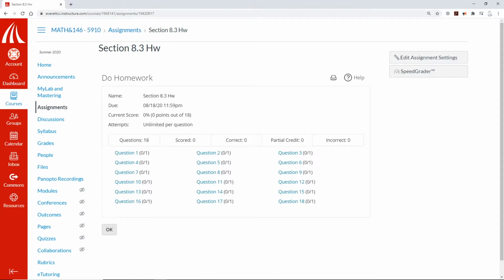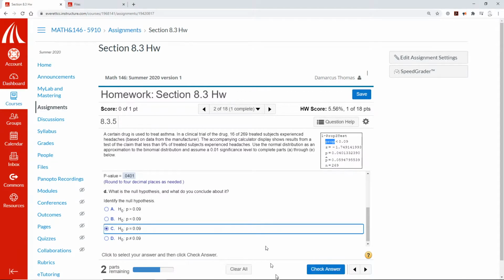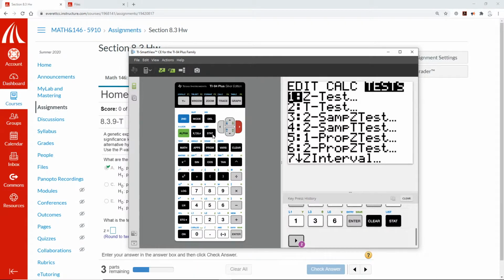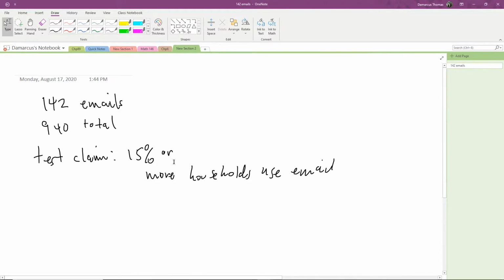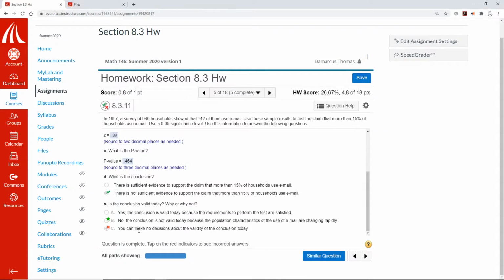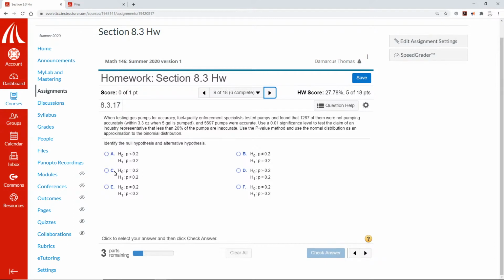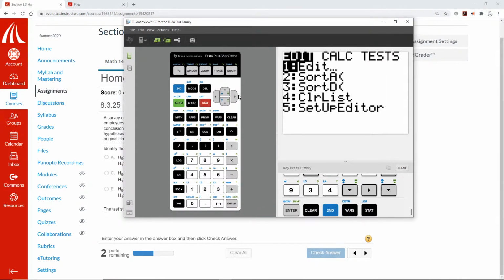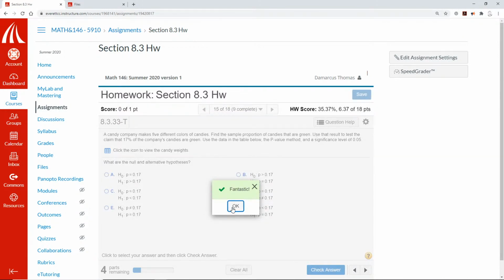Preparing for Statistics Final: Hypothesis Tests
Statistics Review Chapter 6,7,8,9 Random HW problems